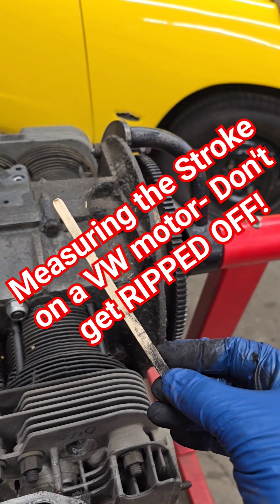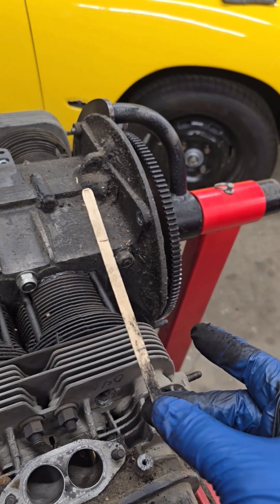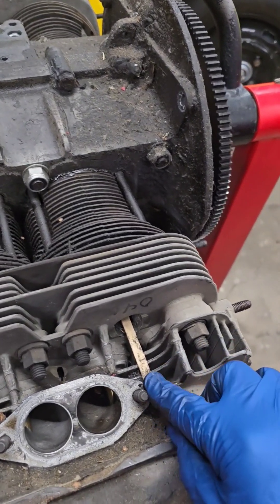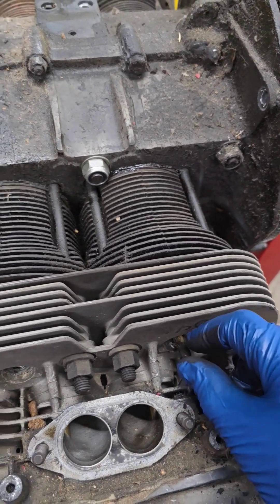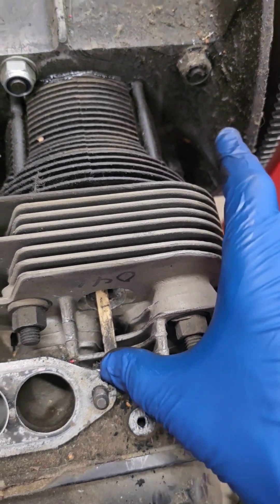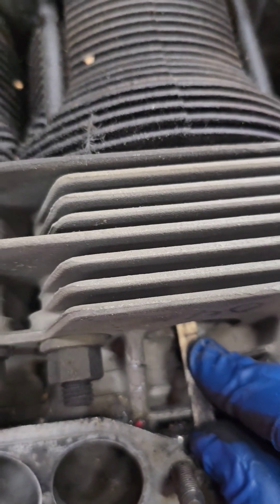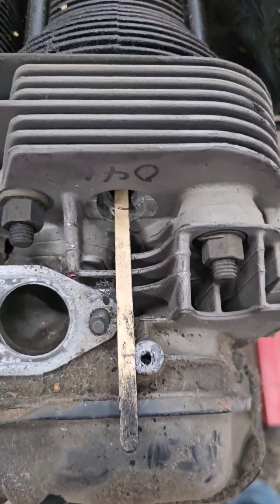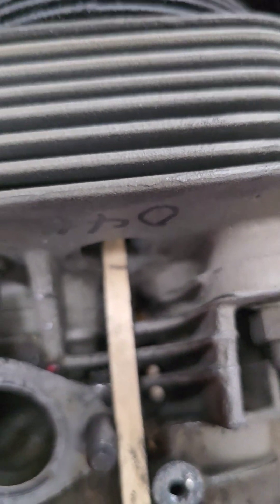Tech Tip for VWs, measuring the stroke on an assembled motor- Don't get RIPPED OFF!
Here's an easy way to determine or check the crank stroke on an assembled VW motor. if you're buying a used motor that's supposed to be a stroker, they shouldn't have any problem with you doing this test. I have verified this to be accurate, we subsequently disassembled this motor and found it to be a 69mm stroke as measured.